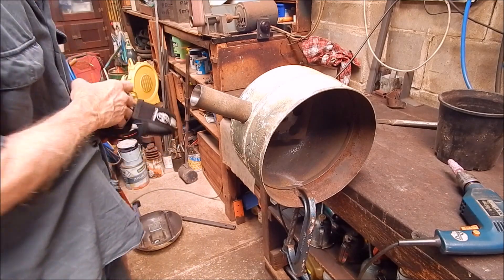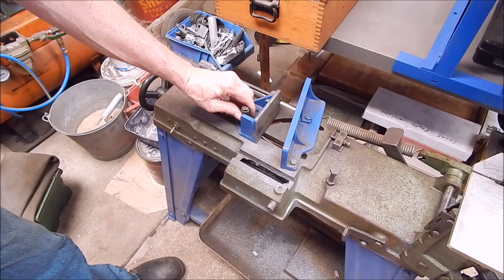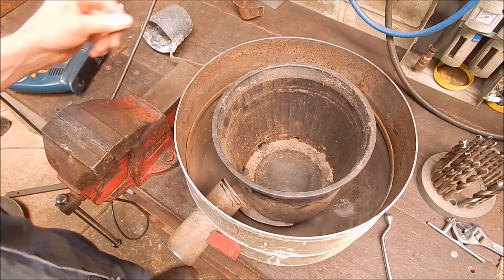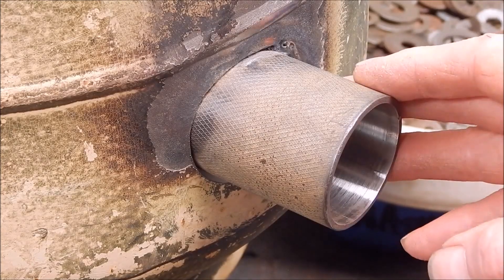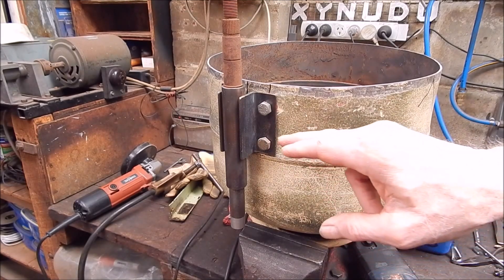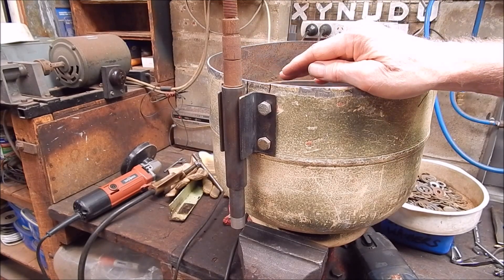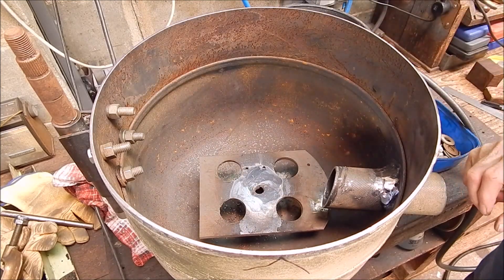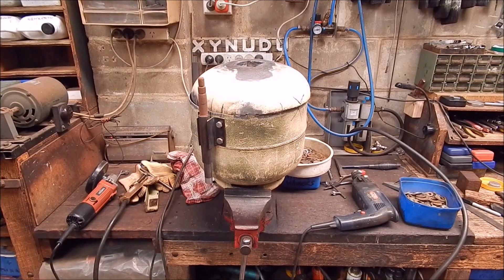Making a metal melting furnace from a 10 kg LPG gas cylinder - part 4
I get some more work done.